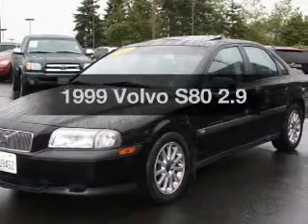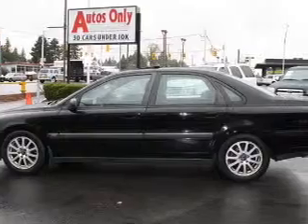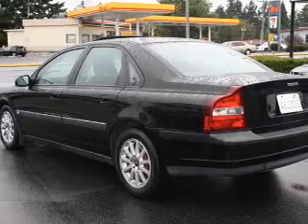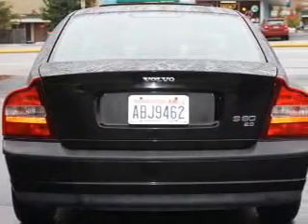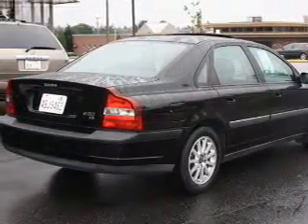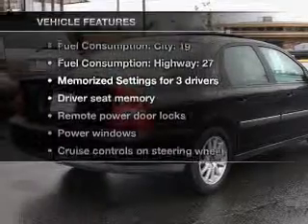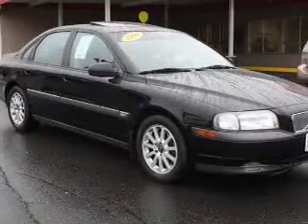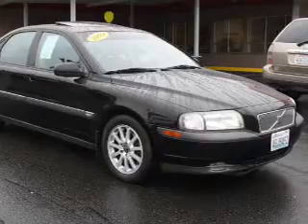1999 Volvo S80 - Burien Wa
Year: 1999
Make: Volvo
Model: S80
Trim: 2.9
Engine: 2.9 liter inline 6 cylinder 24 valve
Transmission: 4-Speed Automatic
Color: Black
Mileage: 139076
Address:
14600 First Ave. S.